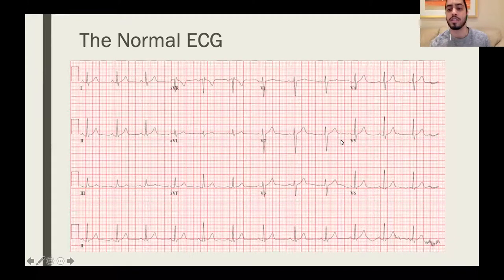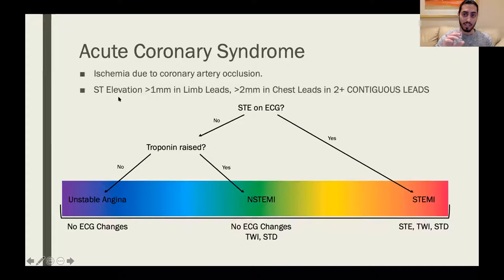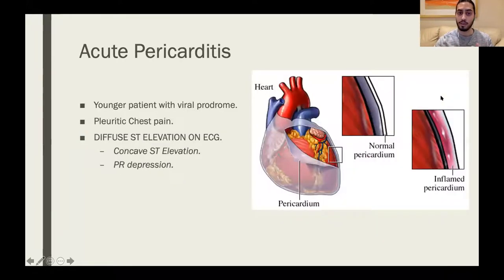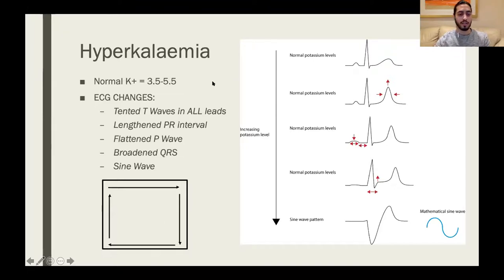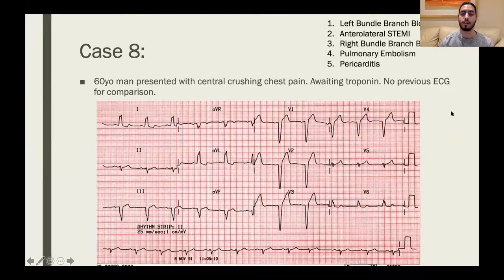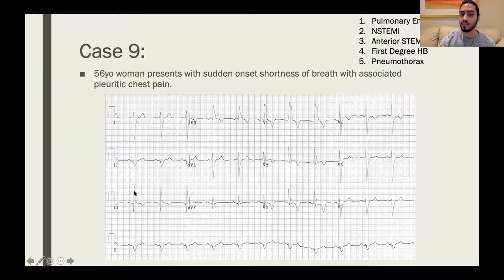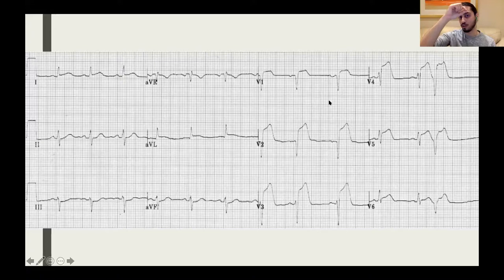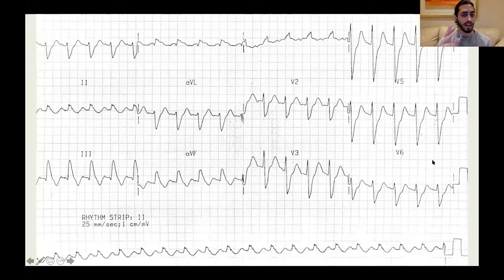ECGs Part 2 - Clinical Crash Course | British Indian Medical Association (BIMA)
ECGs Part 2 by the British Indian Medical Association (BIMA)